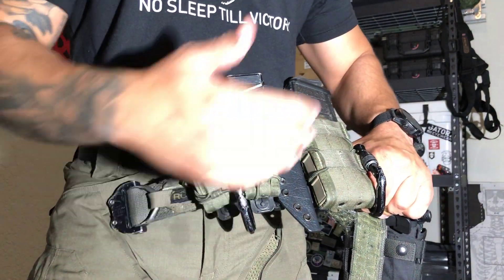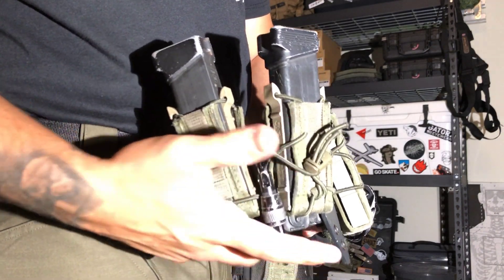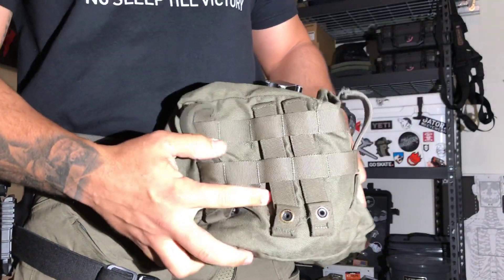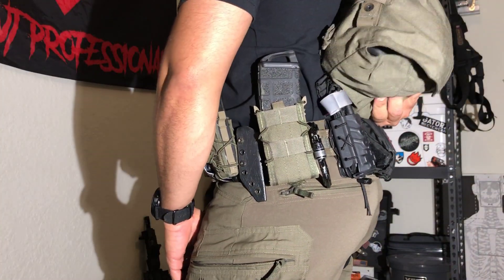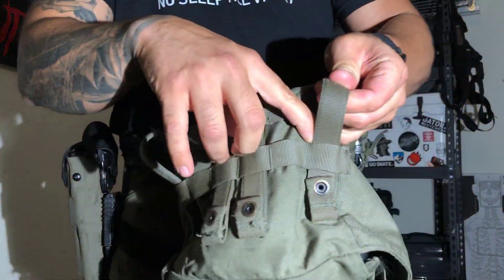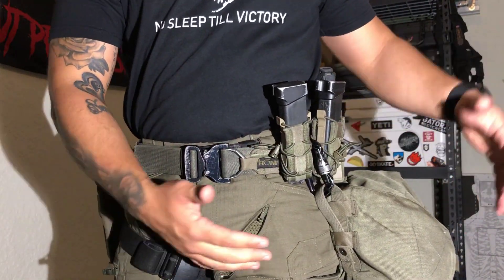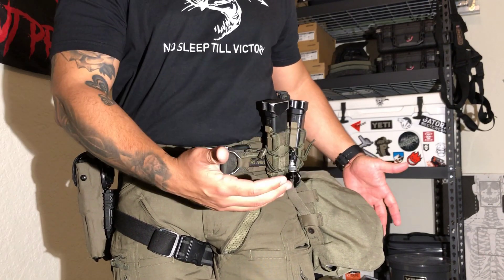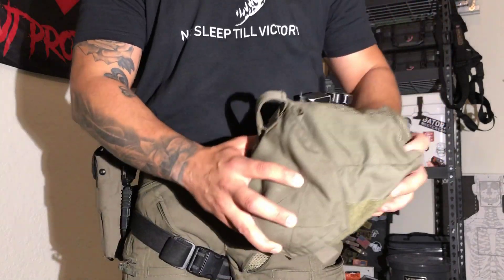Attaching your gas mask to your belt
When you don’t have the gas mask attached you can use the d rings to keep hang your keys and gloves.

Amazon.com/shop/thatgeardude